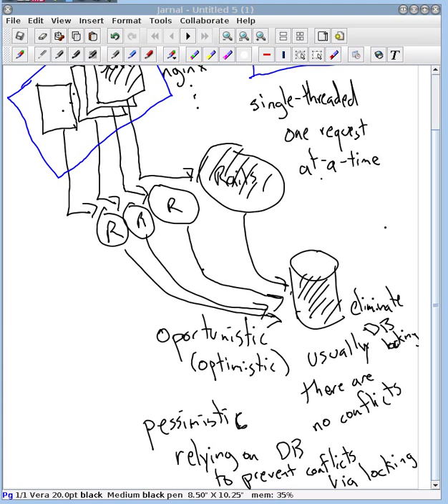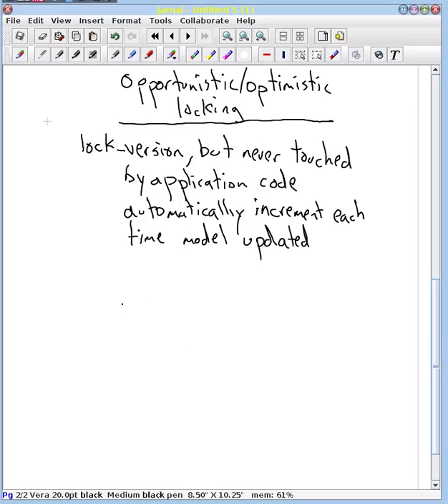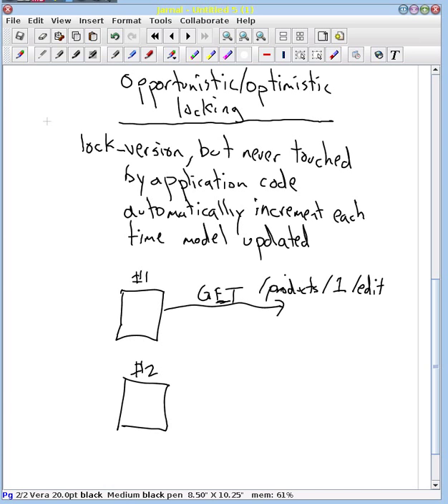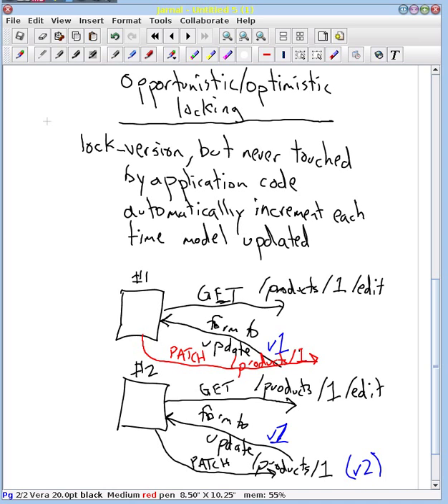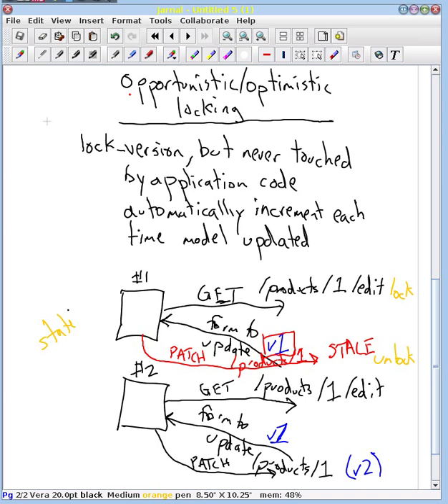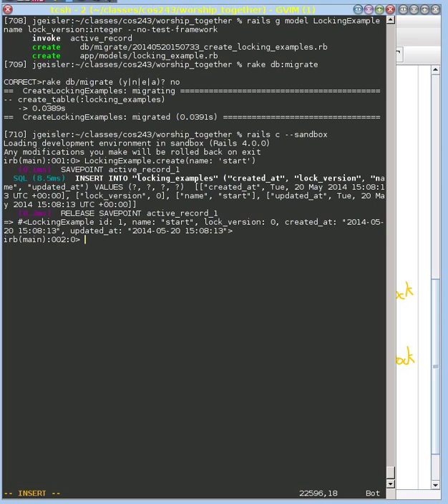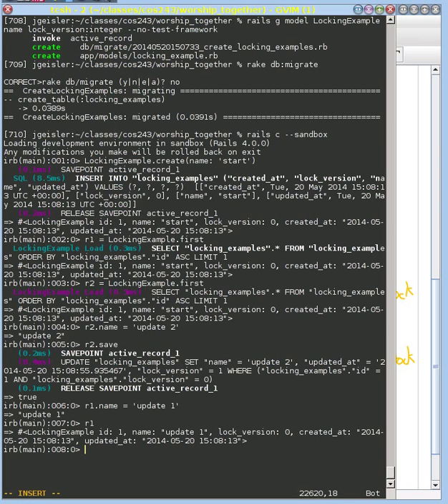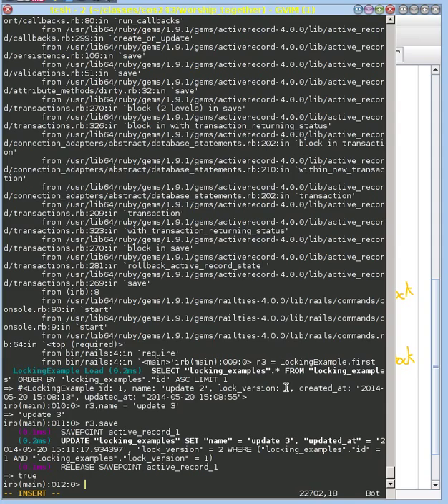Optimistic locking in Rails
We go over how Rails performs optimistic locking and then show an example in the console.